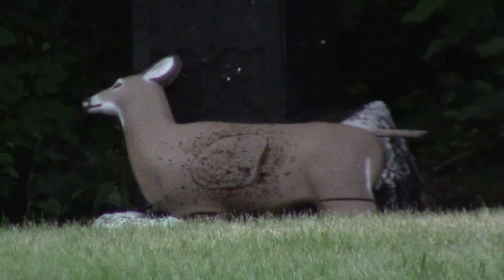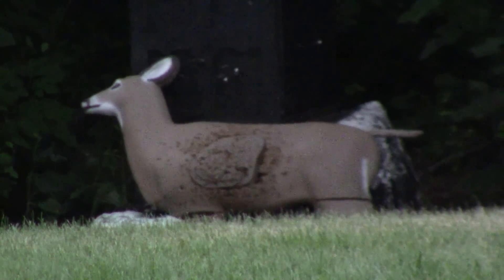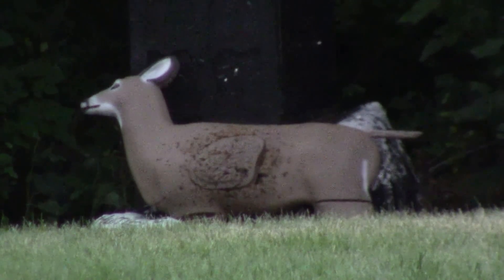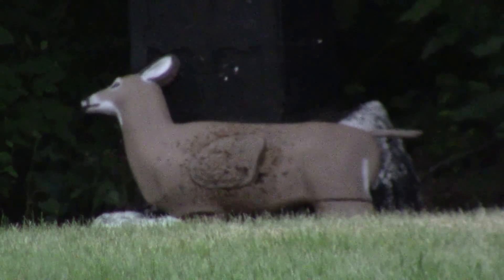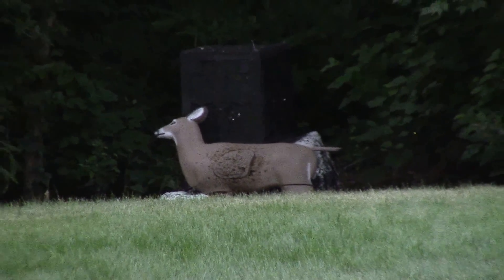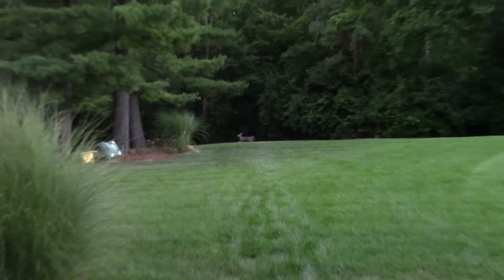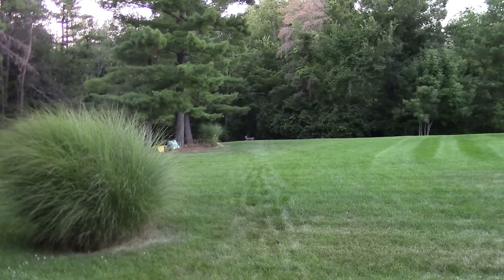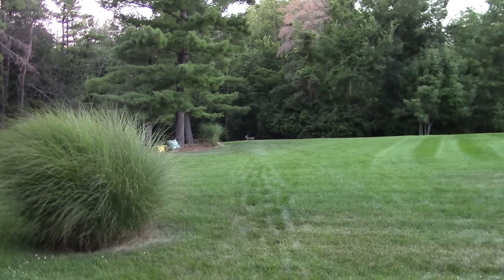60y 4 arrows1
60y 4 arrows1